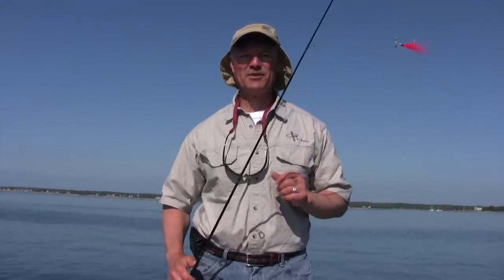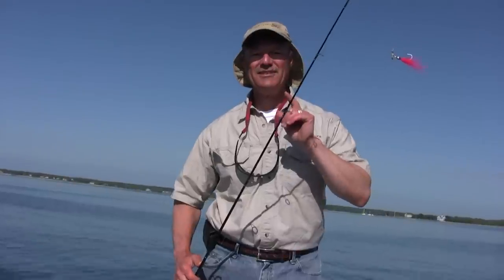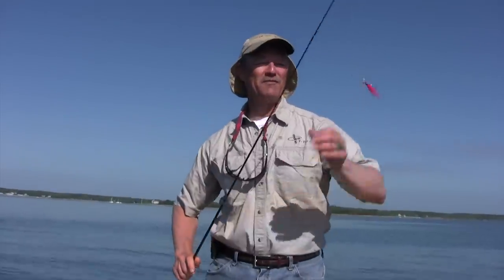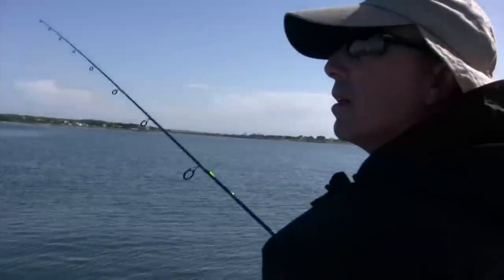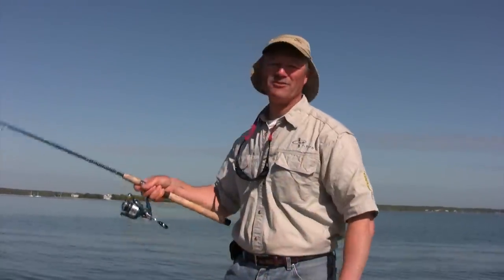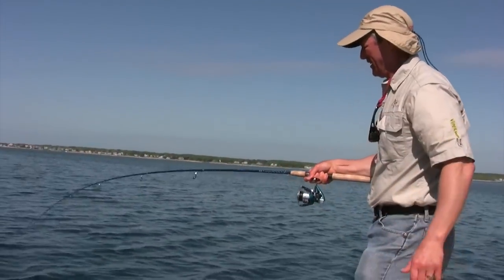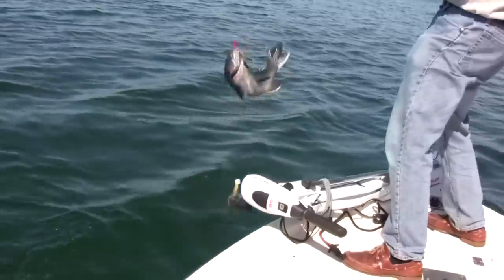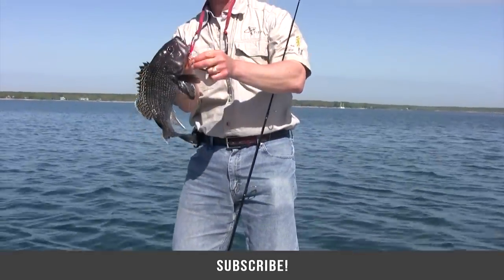NEW! The Teaser-T - The First Ever Inline Teaser Rig for Saltwater and Freshwater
Brand new and nothing out there like it – The all new Teaser-T is an in-line Teaser, which freely spins 360 degrees and takes drop-shotting to the next level.

The dual swivels prevent line twists and tangles, and allow for a natural, horizontal presentation which entices more strikes.

The Teaser-T is both freshwater and salt water ready. You can fish the Teaser-T as is, or with added bait – either way; it’s the perfect tease.

With black nickel coated swivels and black beads, they compliment the colorful Teaser-T very nicely, and make for a great presentation.

Available in 2 sizes, the Teaser-T also comes in 5 different fish-attracting colors.